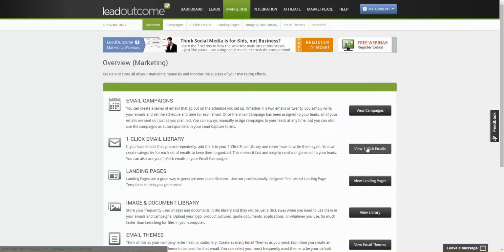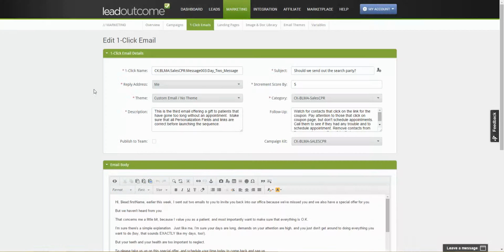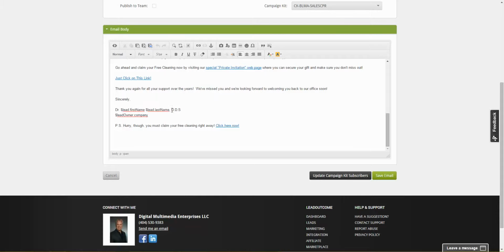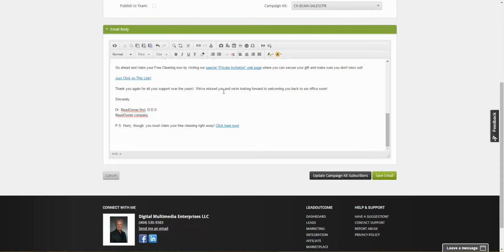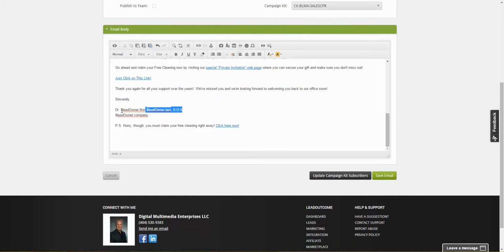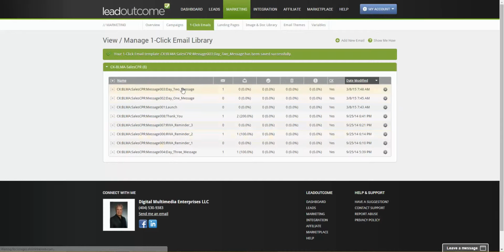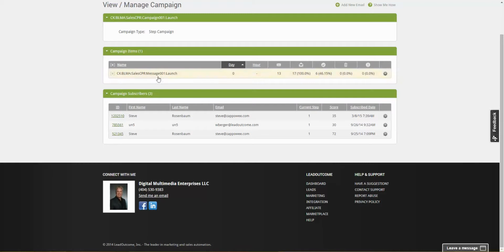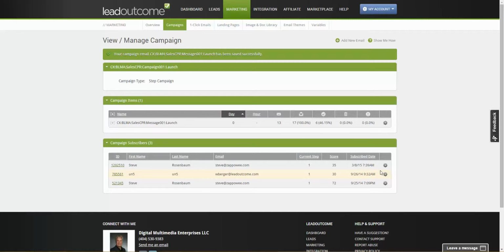SalesCPR CK Signature Fix